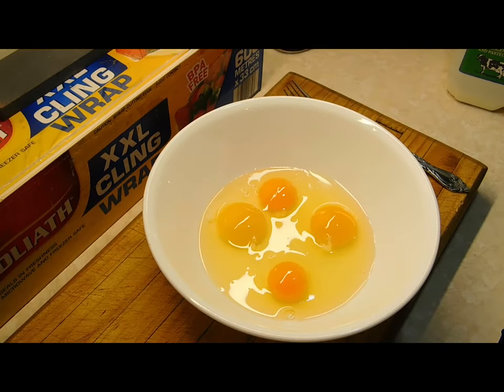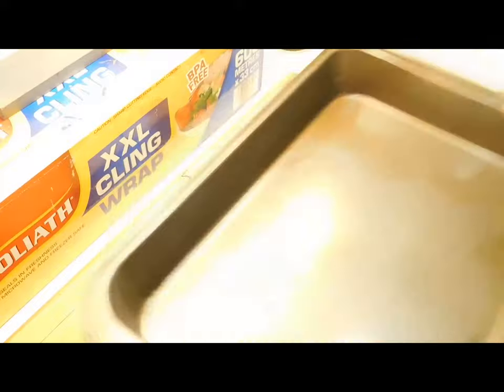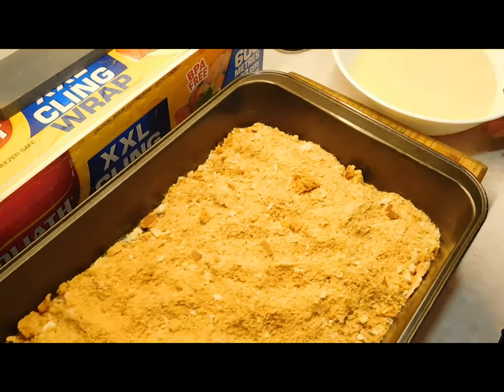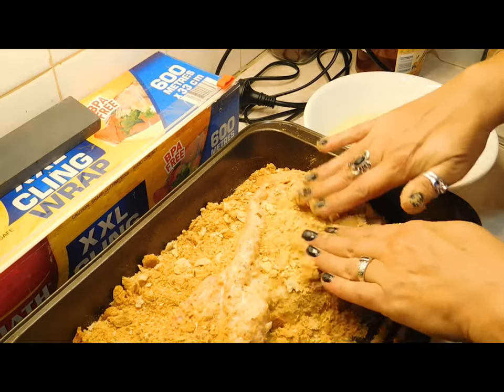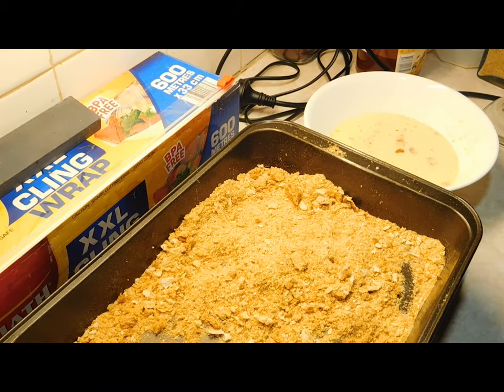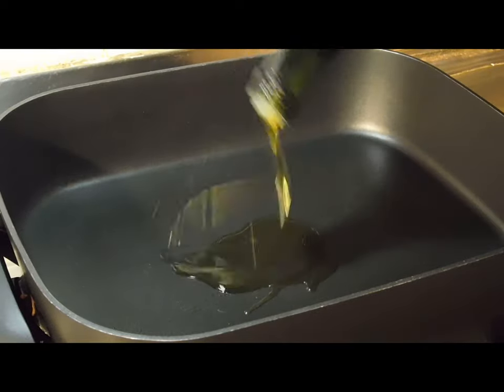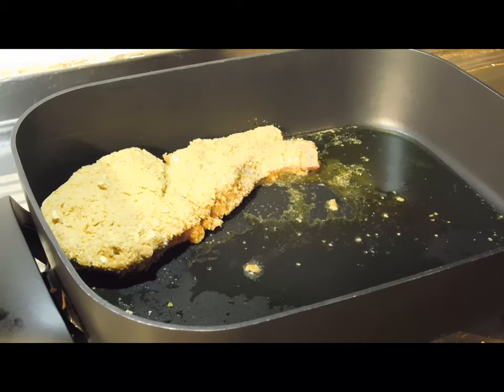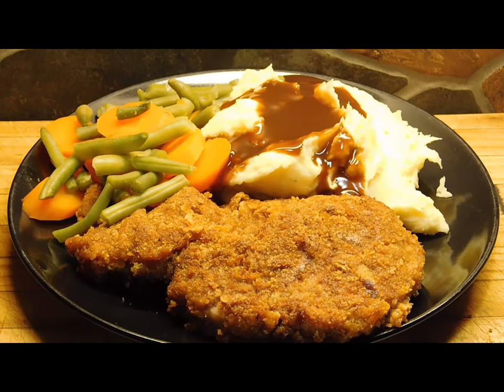crumbed chops | Australian dinner recipes | Aussie girl can cook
great way to make a meal go further. today im using lamb chops and homemade crumbs. cheap and easy to make.  hearty comfort food for the whole family.